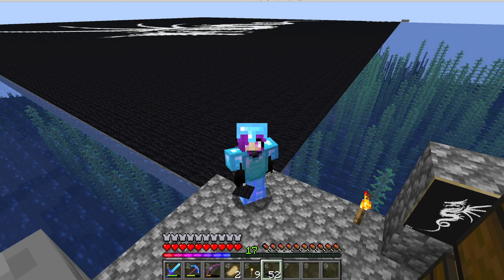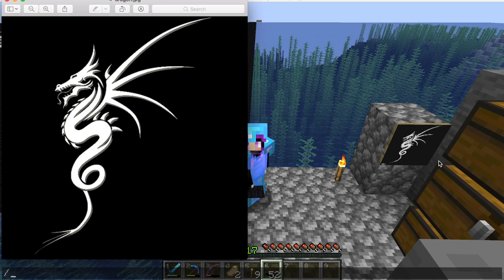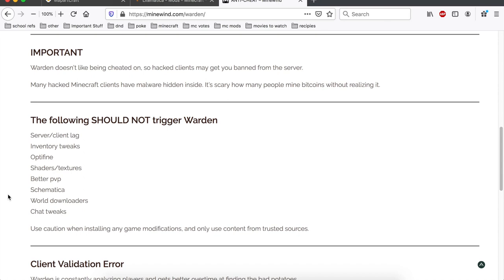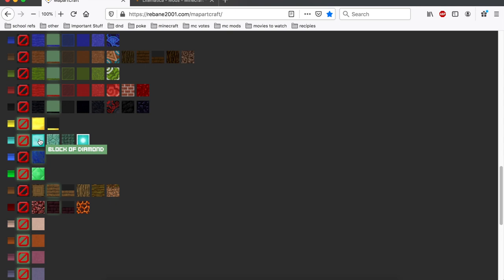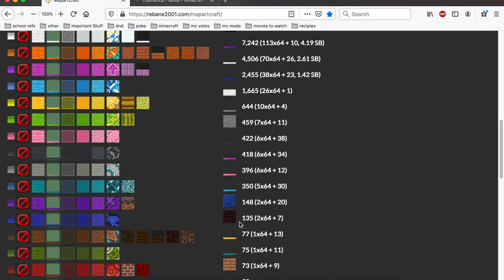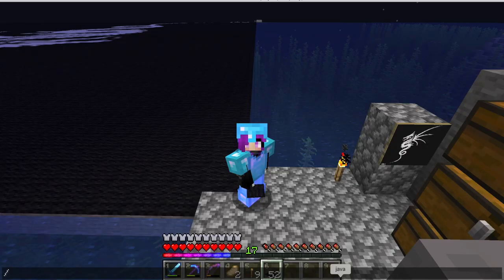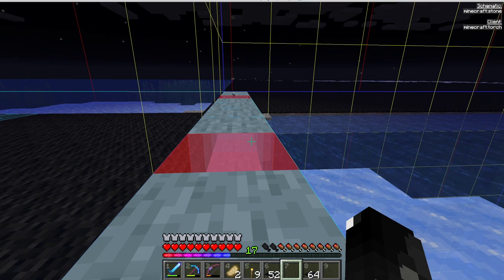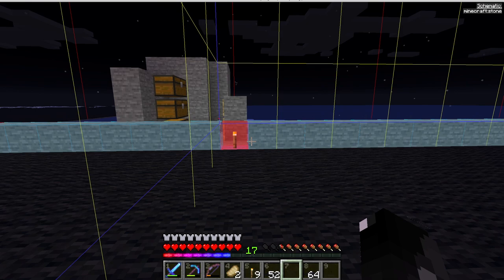Minewind - Easy Mapart Tutorial!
--- Credit to minodo for the new intro!
--- MapartCraft (I do not own this, credit to their developers for an amazing website)
---Litematica (I did not make this mod, credit to its developers for an amazing mod)